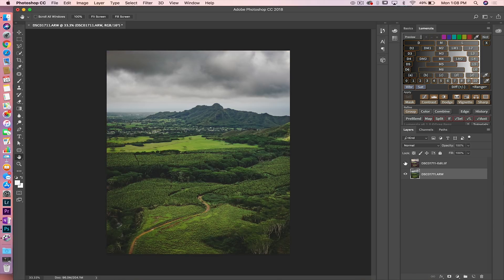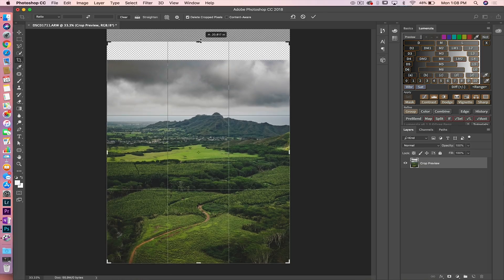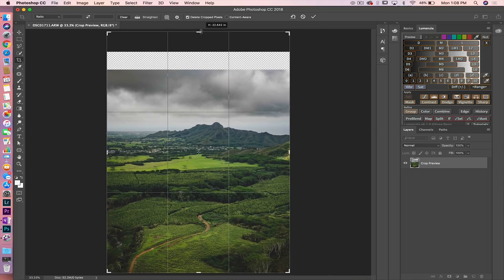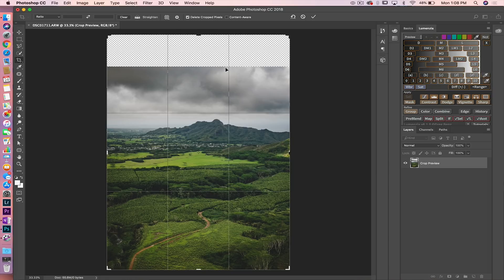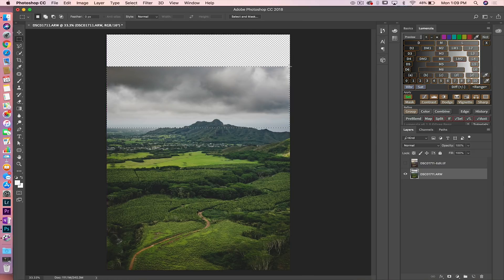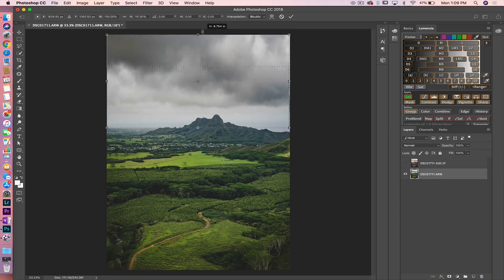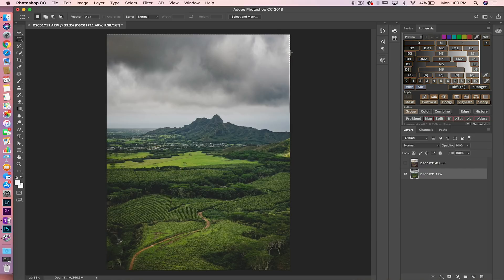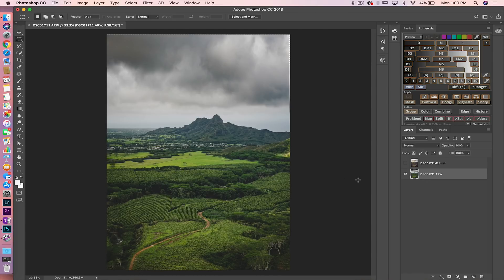How to FIX WIDE ANGLE SHRINKAGE Fast in Photoshop!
In this episode, we discuss wide angle lens distortion and landscape photography - specifically how a wide angle lens tends to shrink elements in the distant background of your photo..especially mountains! I'll show you a handy little Photoshop trick that will enable you to stretch those pancaked mountains back to what they looked like when you first snapped the photo.

Cheers!

-Mark D.